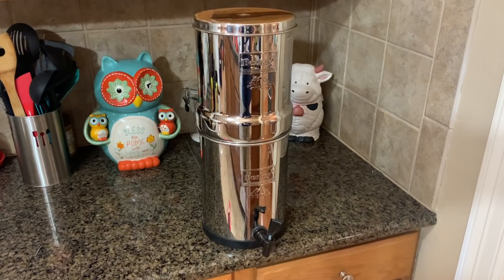How to Purify Water in an Emergency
Purifying water during a long-term disaster will be very different than purifying water during a short-term emergency. Here is how my family and I will use a three-stage water purification process to ensure that we are drinking clean water, no matter what kind of disaster or emergency we are facing.